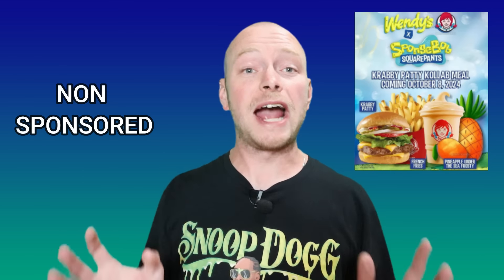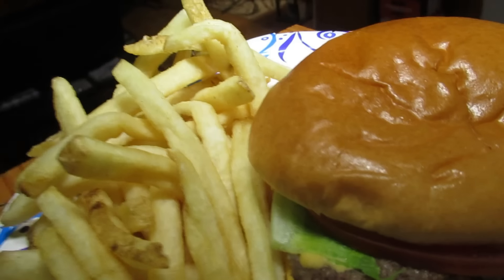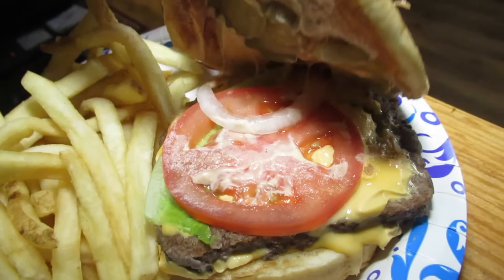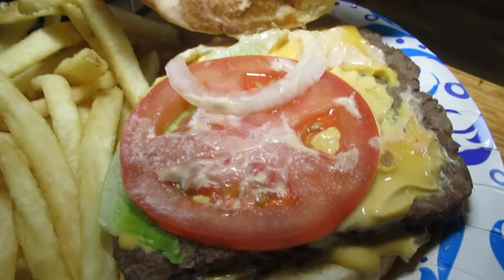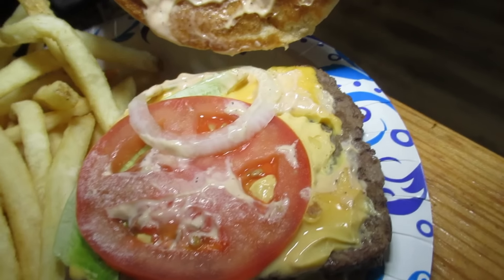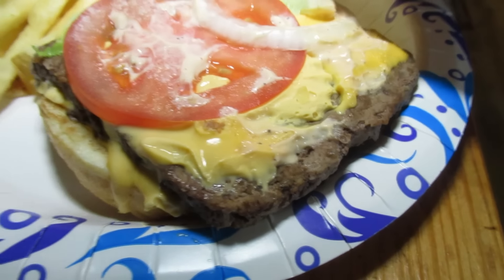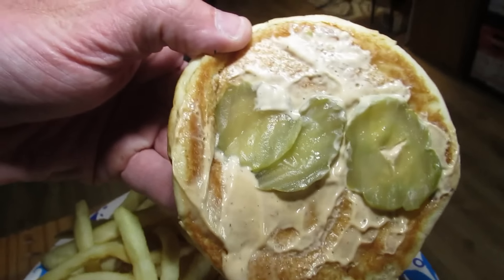Wendy's Krabby Patty Kollab Review! (OMG)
Here is episode 153 of "The vLLog" which features me trying the legendary Krabby Patty Kollab from Wendy's.